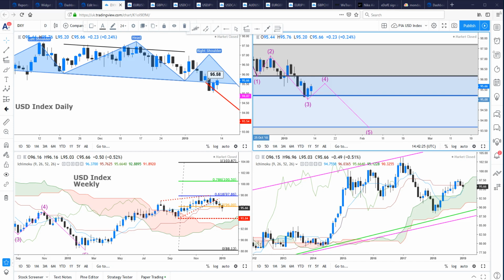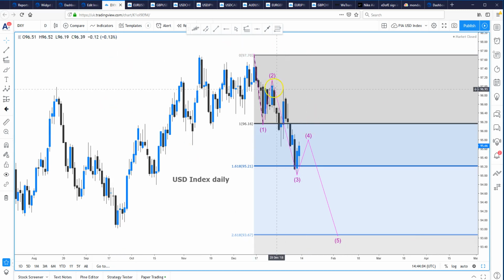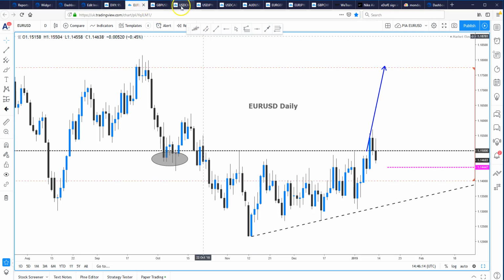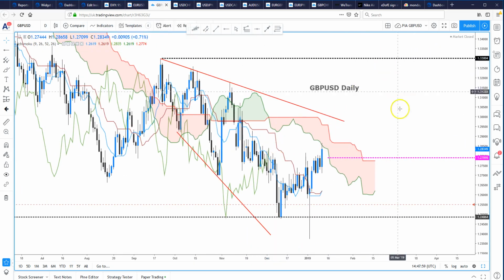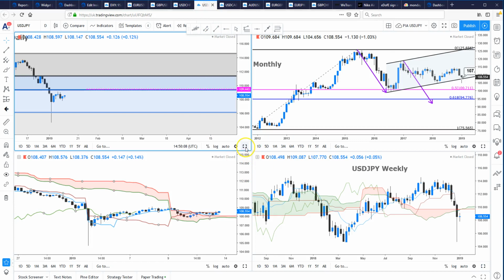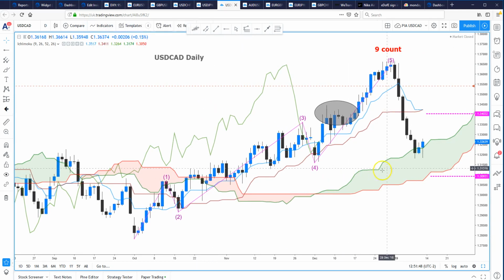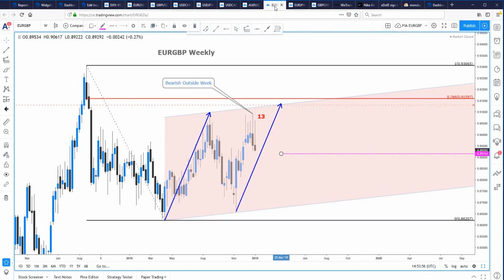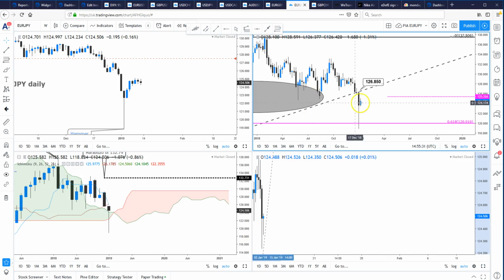FX Majors round-up with Ian Coleman - 13th January 2019.